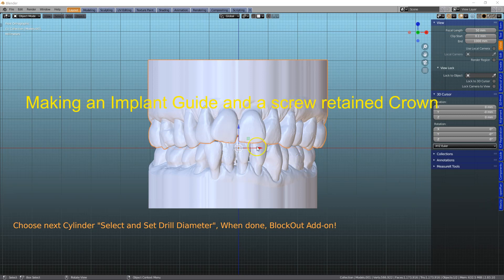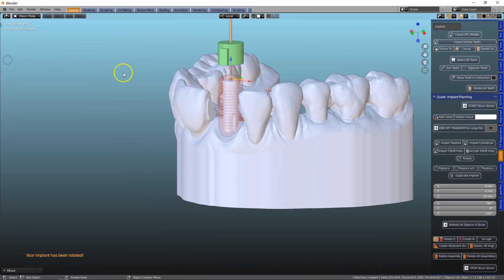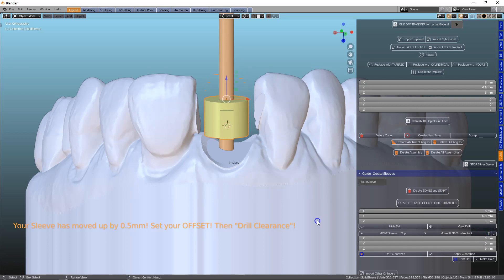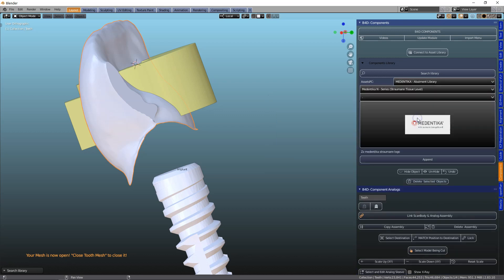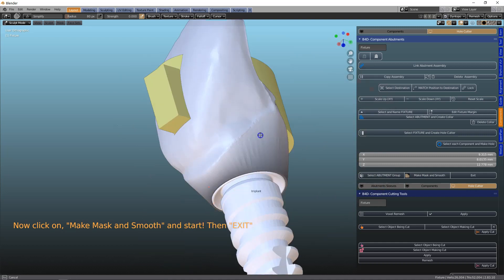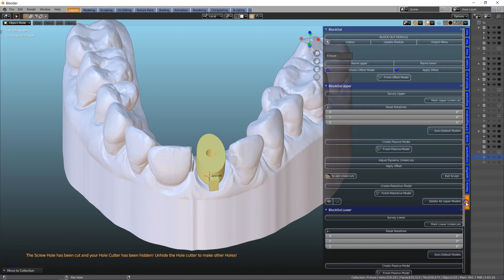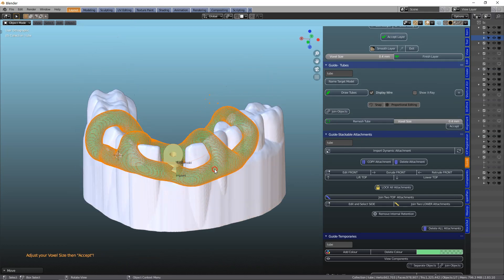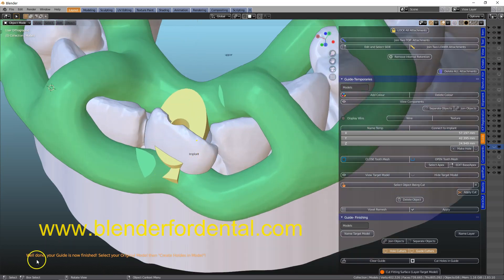B4D Guide- Making an implant crown with the patient's tooth.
Here we will learn how to make an implant crown using a patient's existing tooth. Then we will make a guide to place an implant.